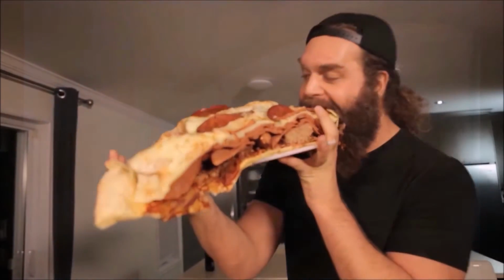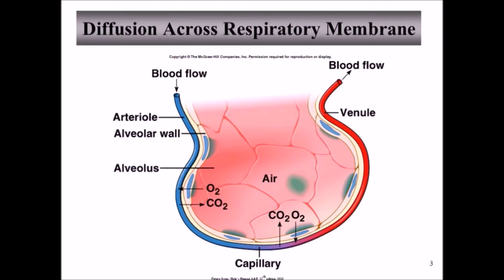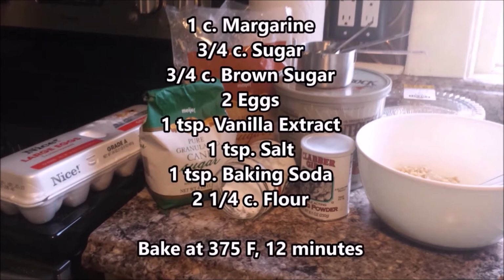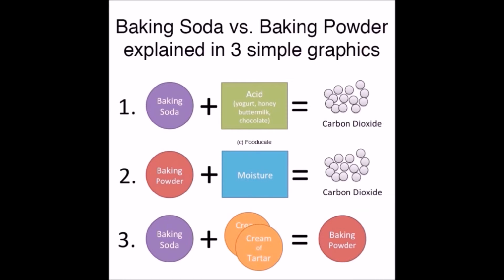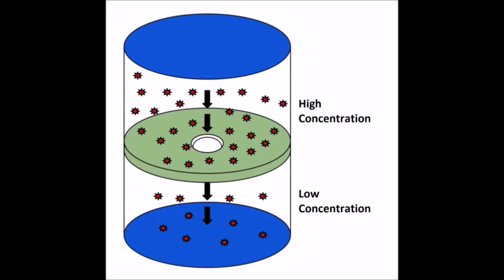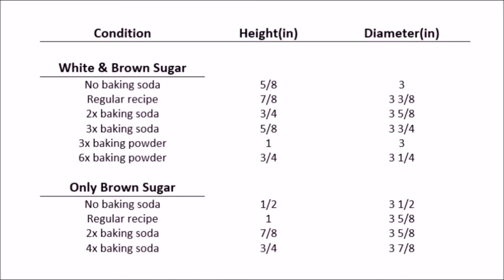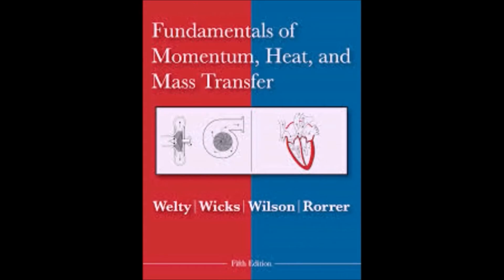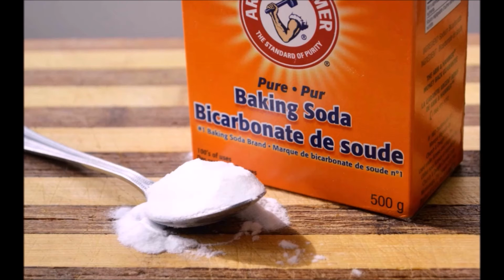Mass Transfer - Diffusion of Carbon Dioxide While Baking Cookies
We are chemical engineering students at the University of Michigan and have designed this video to meet the needs of a project for ChE 342 - Heat and Mass Transfer.

Our goal was to design and demonstrate an interesting experiment that would be appropriate in explaining heat or mass transfer to high school students. We decided to focus on carbon dioxide diffusion in the process of baking cookies. This experiment was chosen because of its relatability, ability to be demonstrated, and its ability to be connected to other examples of diffusion in the chemical engineering industry.

Further analysis and modeling was done on our experiment, however, excluded from the video as to not over complicate the topic and keep the video short.